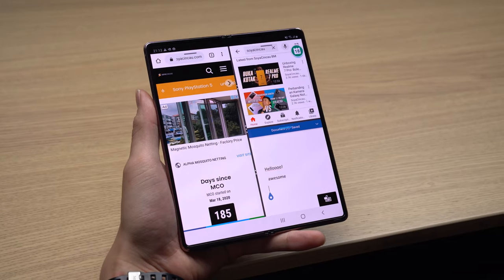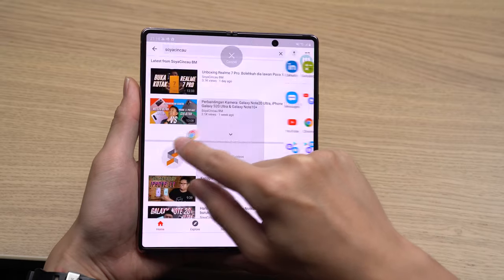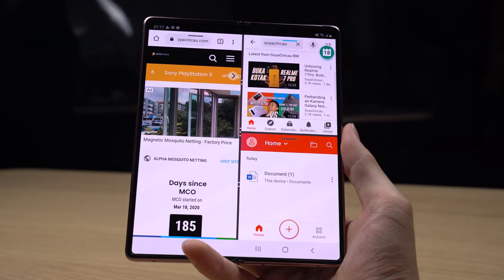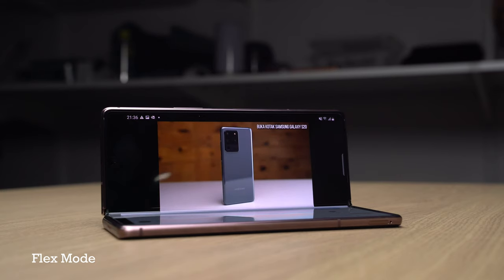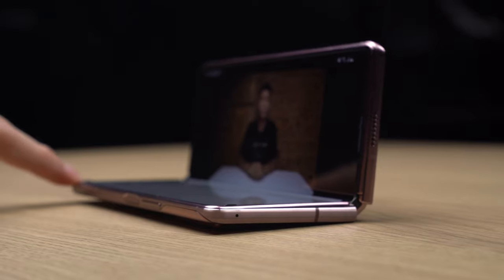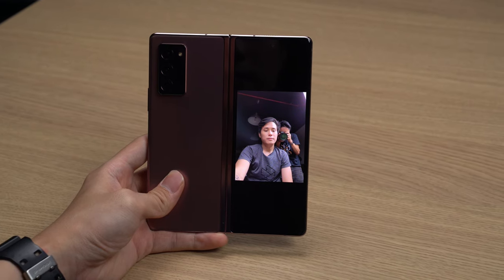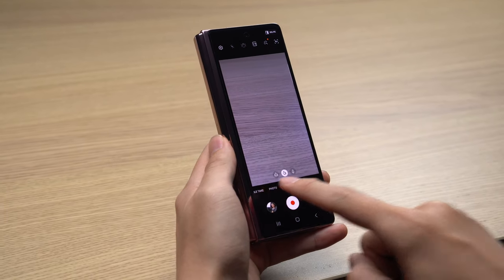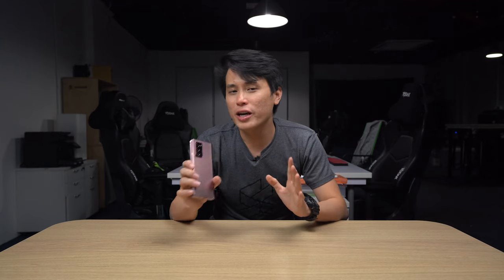7 ways to get the most out of your Samsung Galaxy Z Fold 2 | How-To-What-Is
The Samsung Galaxy Z Fold 2 is one of the most interesting phones of 2020, with a foldable form-factor that offers a tonne of versatility. Here are a couple of tricks to get the most out of your brand new Galaxy Z Fold 2!

Related links:
How to get the most out of your Samsung Galaxy Note 20 Ultra